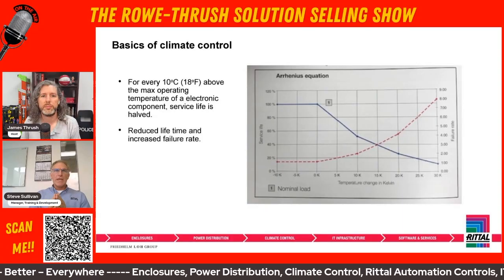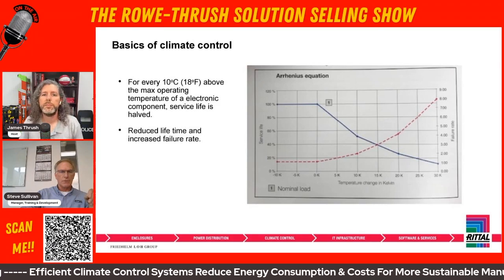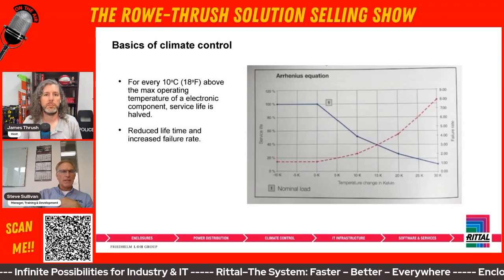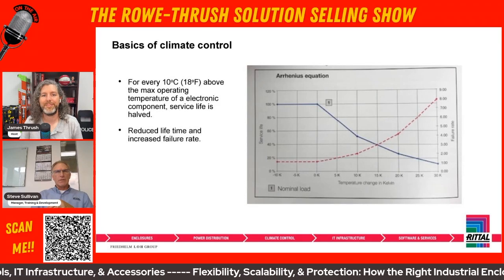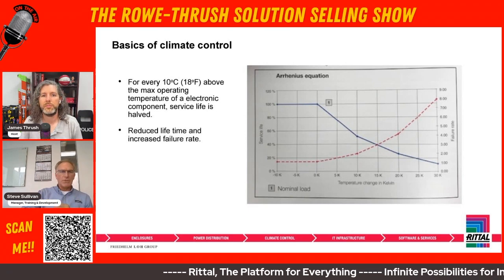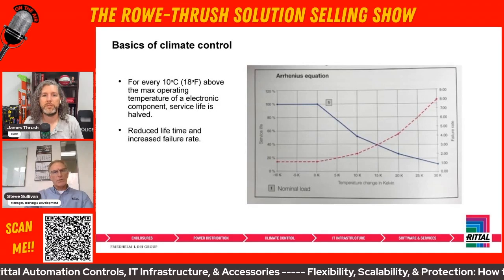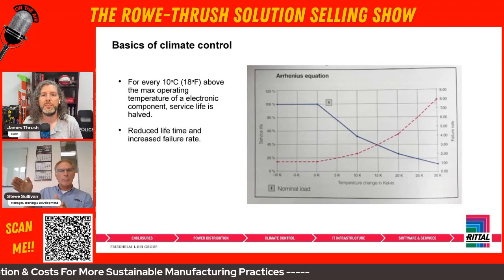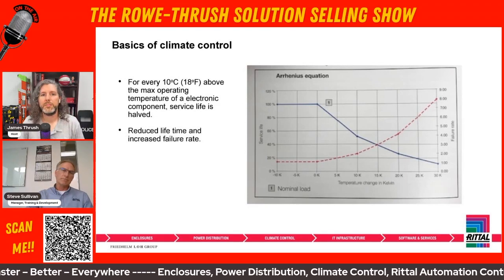S2-E26 - Rittal - How Heat Impacts Enclosures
In this R-T Clip James & Steve discuss how heat can impact electrical components inside enclosures.  @RittalLLC A/C units can help keep it cool!